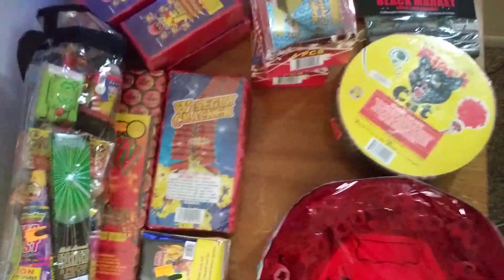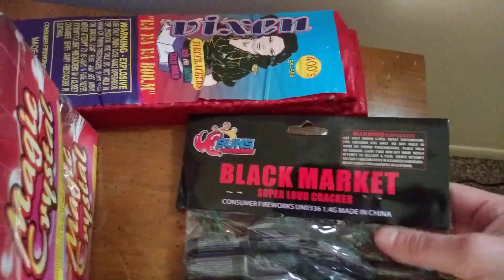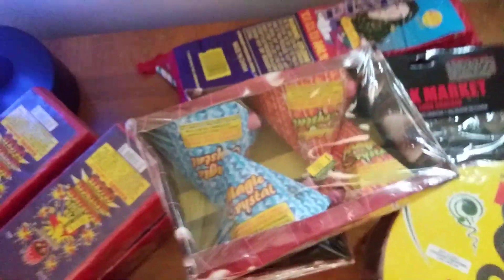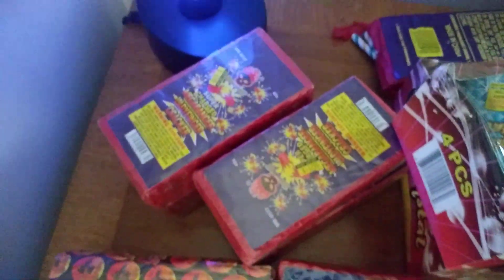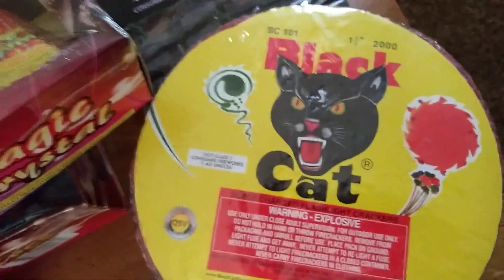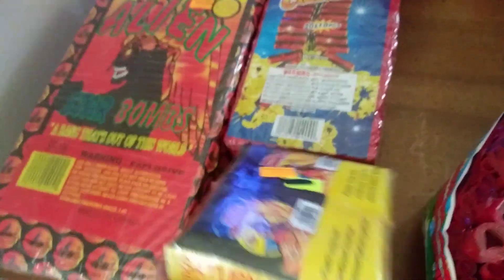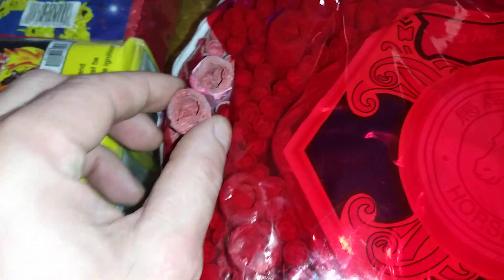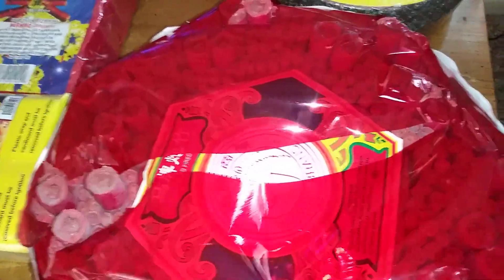Firework stash update 2020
Firework stash collectible fireworks